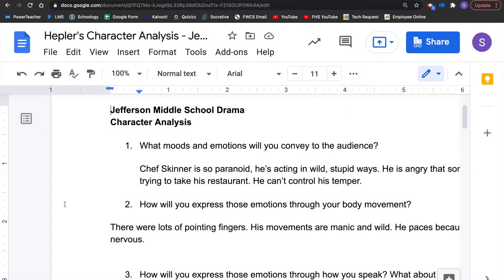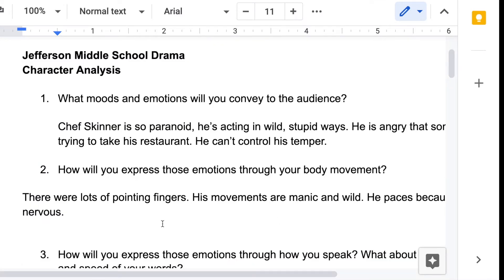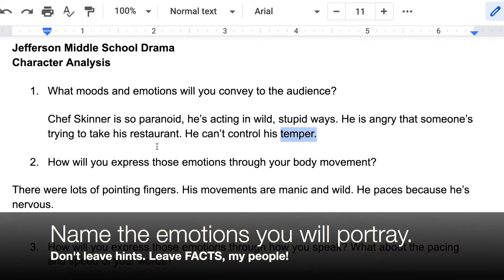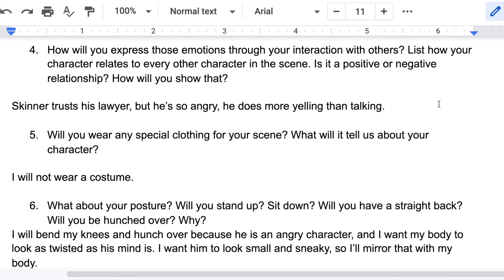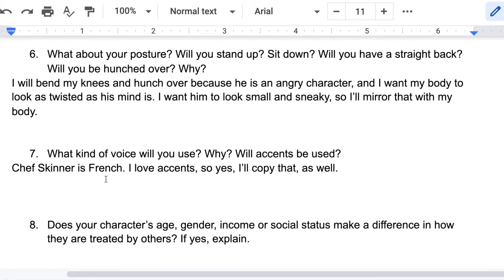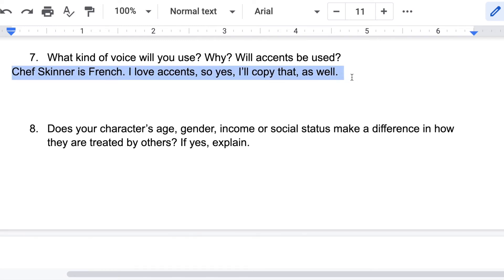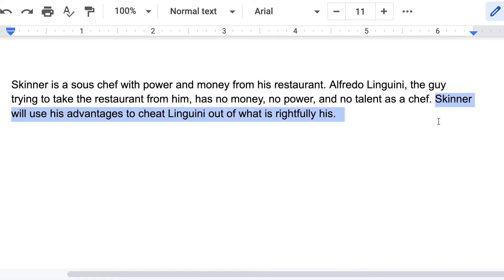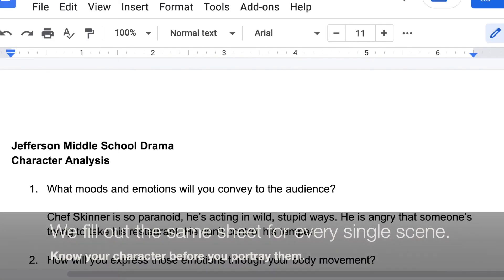Character Analysis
Here's the sheet we'll fill out before each scene.